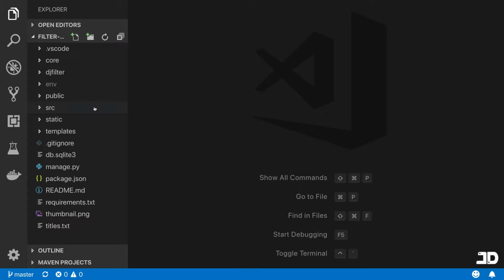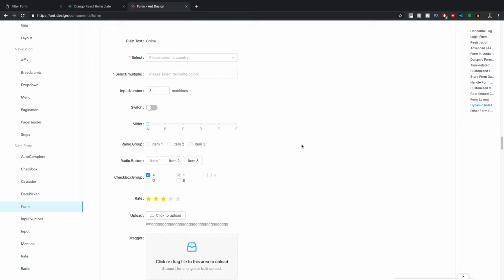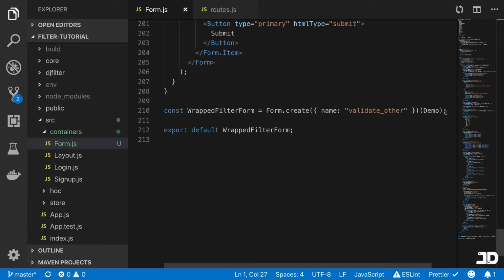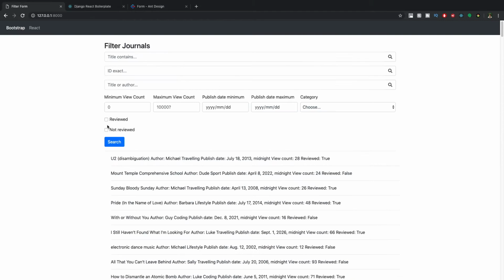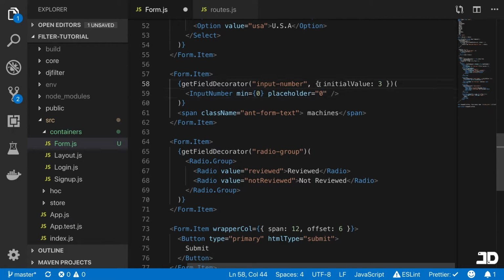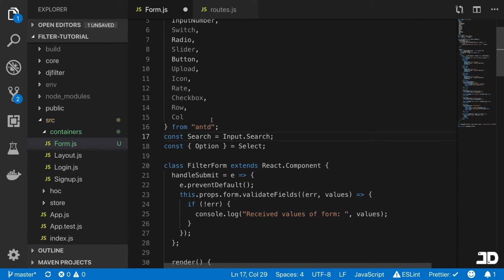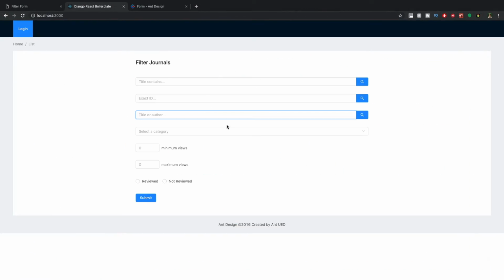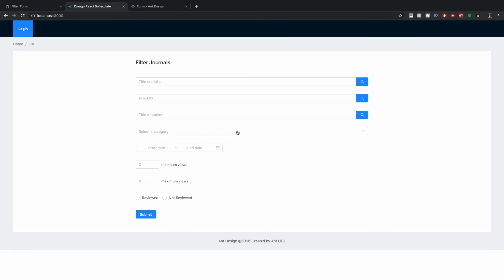Build a dynamic filtering form with Django // 9 - Building the React app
In this project we teach how to build a dynamic form for filtering your Django models. In this video we start building our React app - this being the filter form and data rendering.